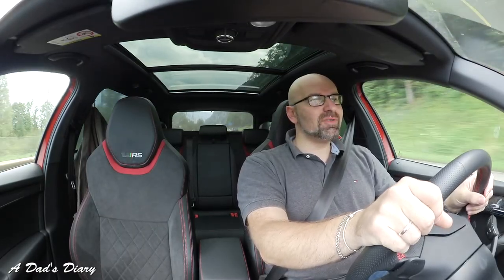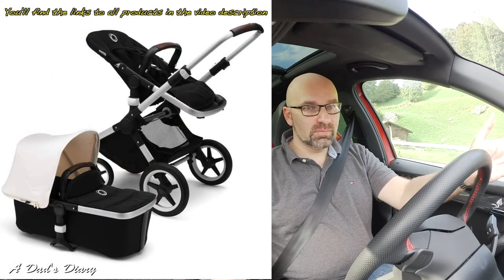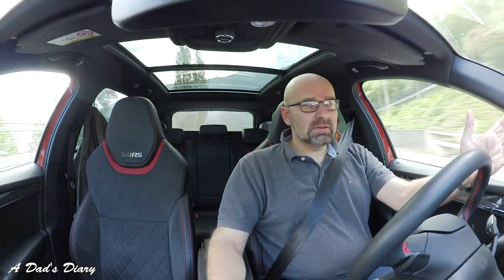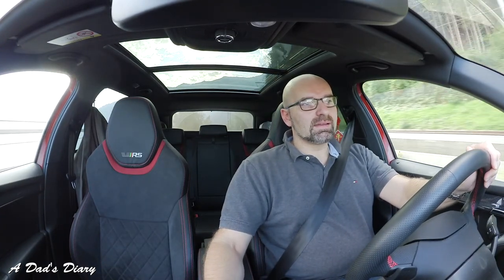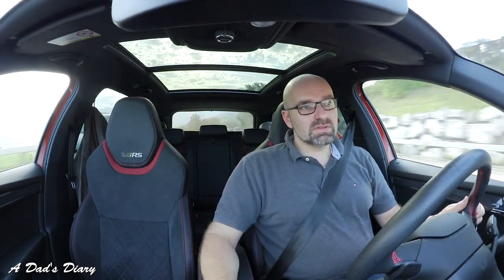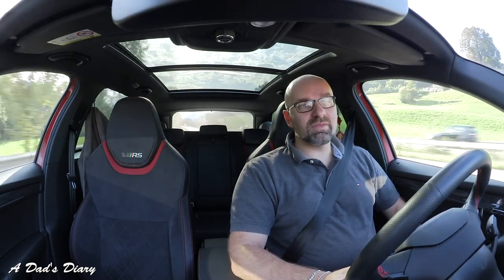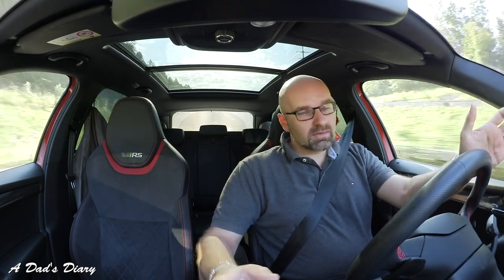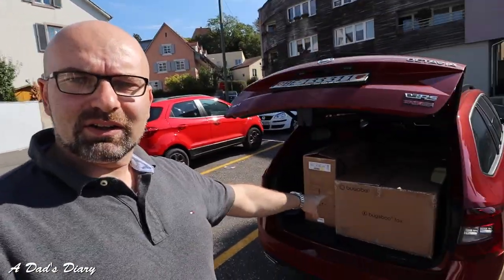Driving to Germany to collect our new Bugaboo Fox Stroller (how to...)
*Bugaboo Fox
*Maxi-Cosi Adapter
*Bugaboo Cupholder
*Recaro Easylife
*Stokke Tripp Trapp

my equipment:

SD Card: SanDisk 128GB Ultra
camera: Canon EOS M50
lens: Canon EF-M 22mm
microfon: Sennheiser
drone: DJI Spark
tripod: Manfrotto Carbon Stativ
tripod head: Manfrotto 324C2 Joystick

If you decide to purchase on or more items through the link(s) we will receive a percentage of the value without you having to pay more for the product. We highly appreciate it. Thank you very much.